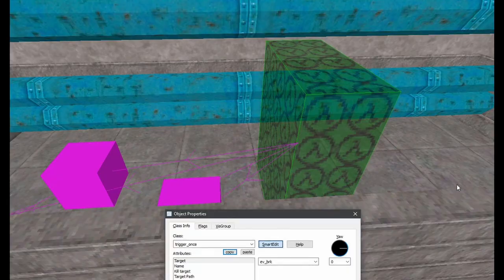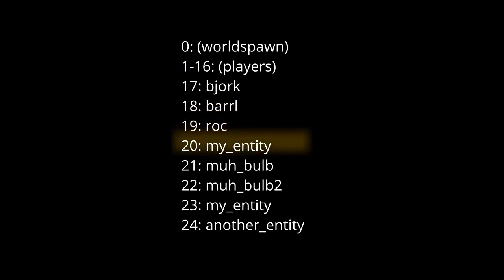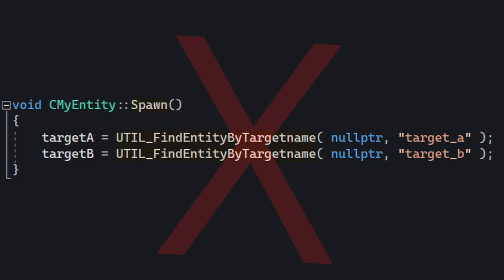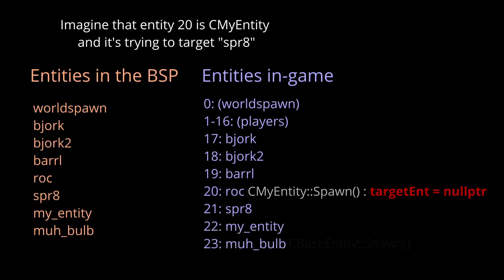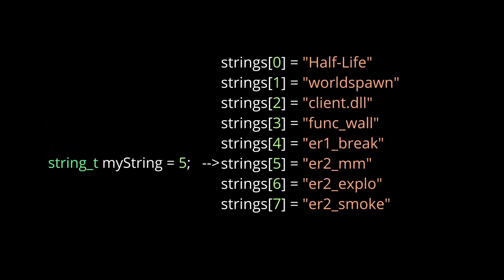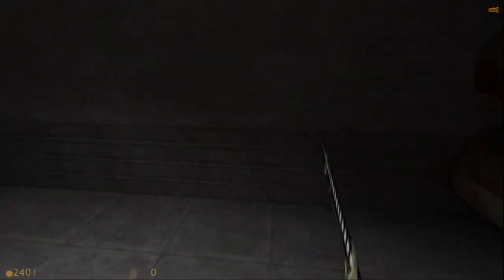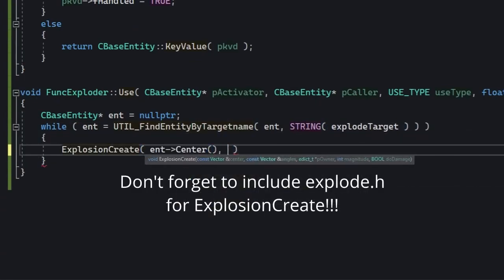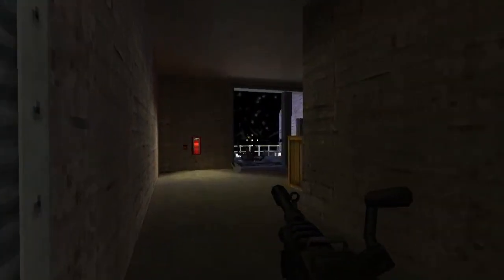Half-Life SDK Programming #2.4: Finding other entities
Woo! I managed to upload this month after all.
So, here I talk a little bit about finding other entities by targetname, and very briefly cover string_t.
The audio quality is a bit worse than usual, but, it's a miracle I recorded it anyway.

Timestamps:
00:00 - Intro gag
00:27 - Introduction
00:40 - Finding entities by targetname
01:56 - One lil' caveat
03:03 - string_t
03:34 - Allocating strings with string_t
03:45 - Constant strings with string_t
03:50 - Obtaining a C string from a string_t
03:57 - func_exploder entity
05:00 - func_exploder in-game, conclusion
05:36 - Outro gag

I've noticed that certain comments are being deleted right after posting (perhaps not by their respective authors), so I'd advise you to ask for help with HL SDK on my Discord server and on TWHL.